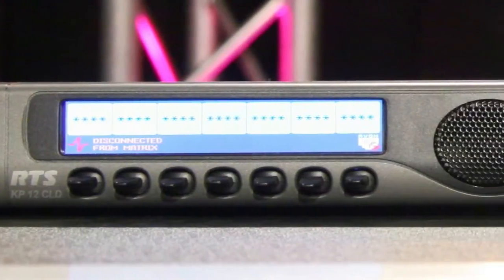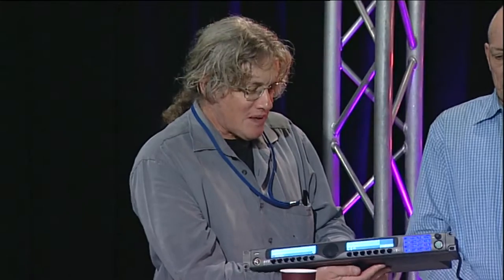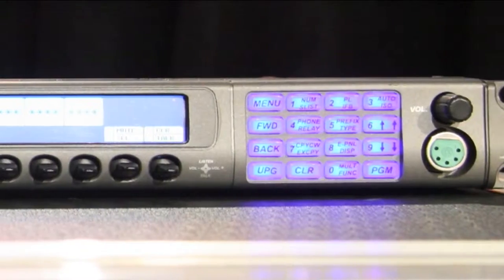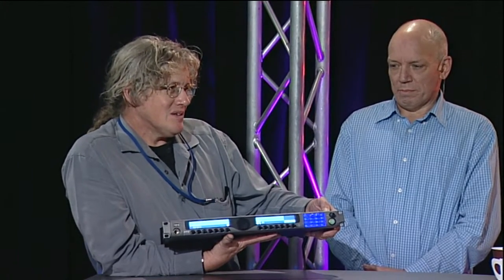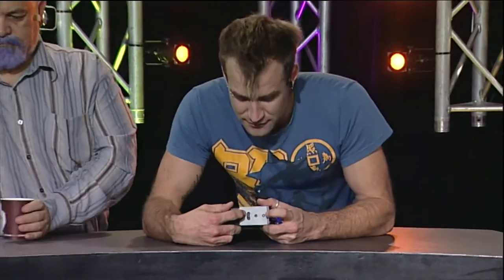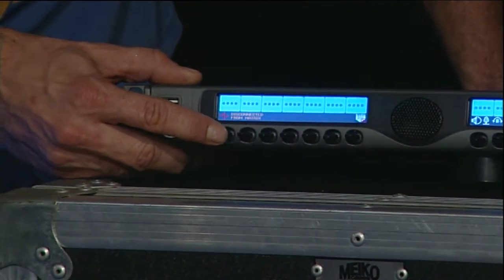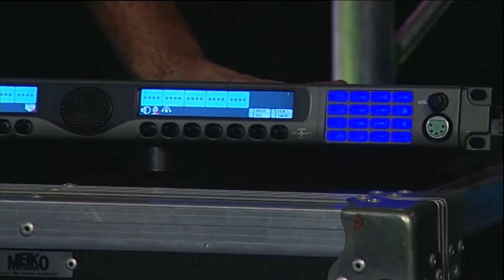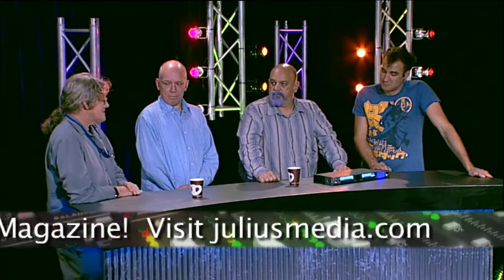GB2 Seg5 RTS KP12 CLD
GB2 Seg5 RTS KP12 CLD comms panel